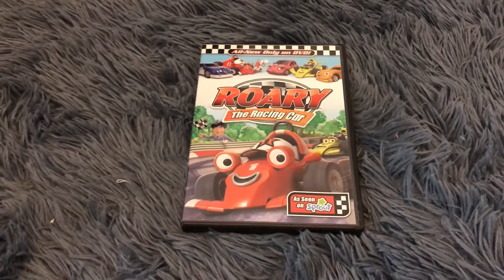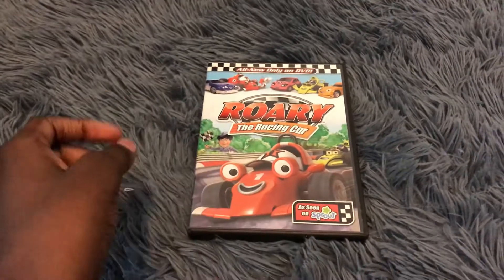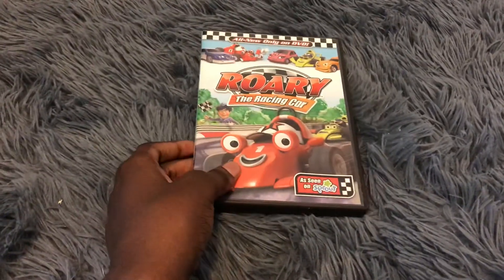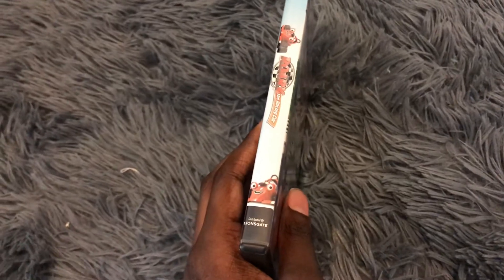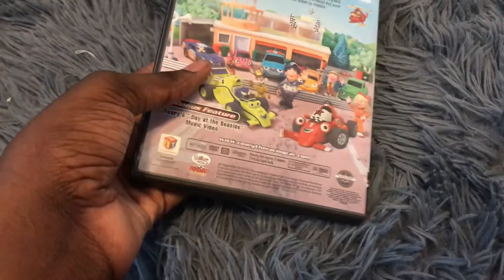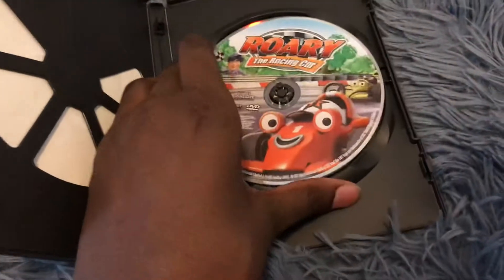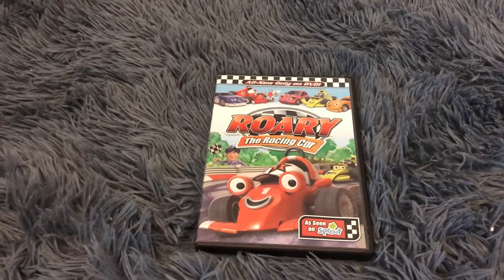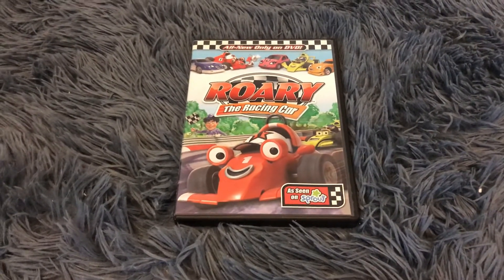Roary The Racing Car DVD Unboxing